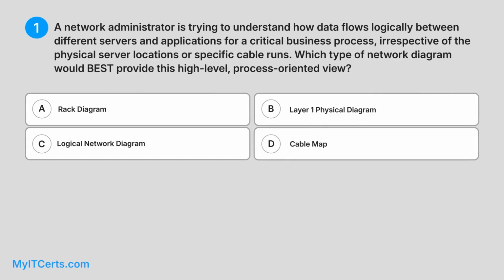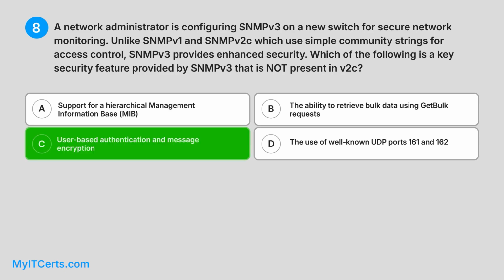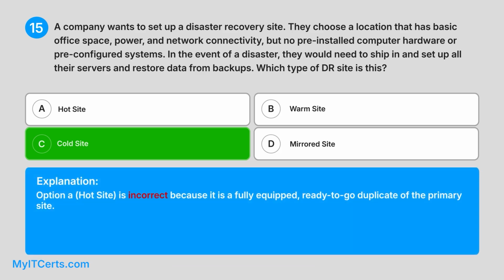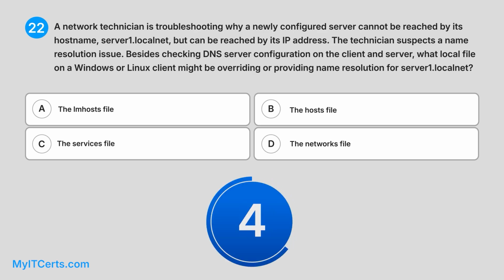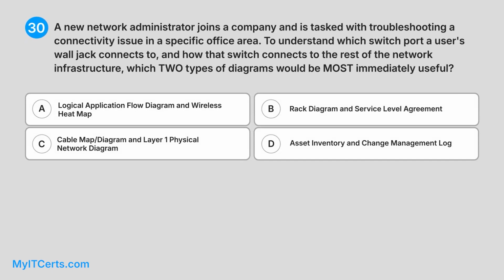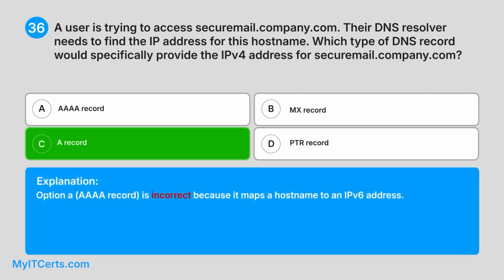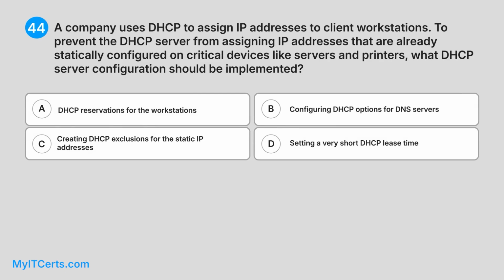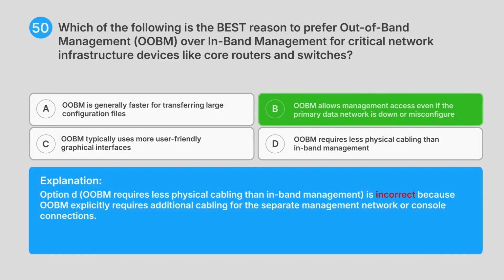CompTIA Network+ (N10-009) Exam FREE Practice Questions With Answers 2025 New Update - Part 01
Crush the 2025 CompTIA Network+ (N10-009) Exam – Part 01 with Total Confidence!

Ready to master networking and launch your IT career to the next level? MyITCerts is here to help you conquer the Network+ exam. In this power-packed, exam-focused video, you’ll tackle 50 expertly crafted practice questions that reflect the structure and difficulty of the real exam. Each question includes clear, step-by-step explanations to help you grasp not just the what, but the why.

Led by certified instructors who’ve guided thousands to first-attempt success, this session goes beyond test prep—it’s your personal roadmap to certification. You’ll leave with a clear understanding of your strengths, what to review, and the confidence to pass with flying colors.

🎯 Here’s What You’ll Get:
• 50 exam-style Network+ practice questions, fully explained
• Detailed breakdowns and insights from top instructors
• Time-saving strategies, troubleshooting tips, and best practices for subnetting, routing, protocols, and more

✔ Guaranteed first-attempt success
✔ Personalised one-on-one coaching

⚠️ Note: MyITCerts is an independent provider of free practice questions and training resources. All materials are designed solely to support your exam preparation.